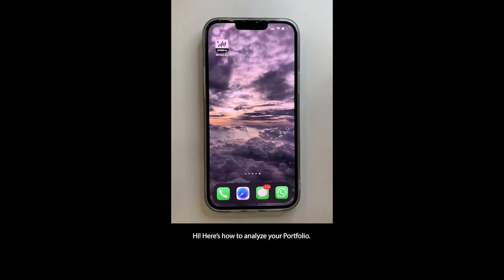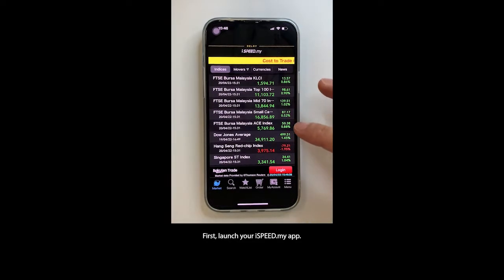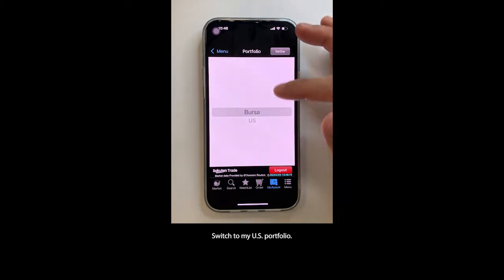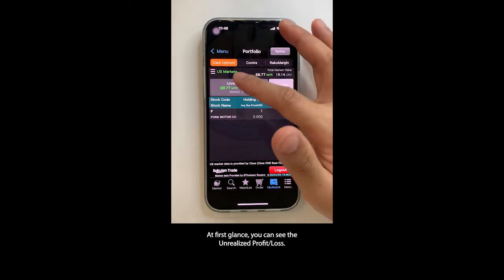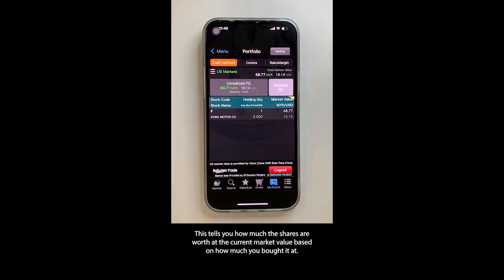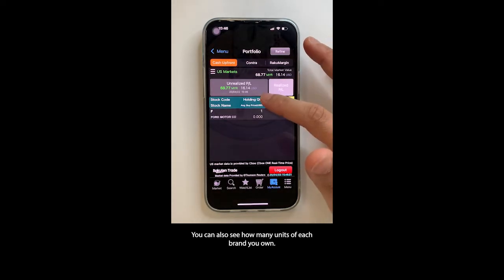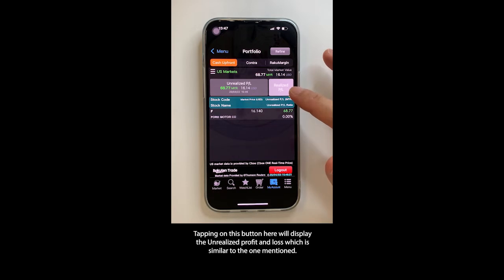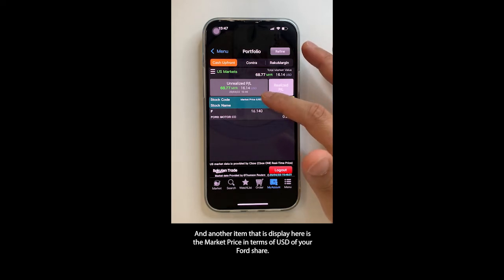How to Analyze Portfolio?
This tutorial video guides you how to monitor your portfolio holdings and track your holdings’ performance. At Rakuten Trade, you can monitor your portfolio holdings for both US and MY in same Cash Upfront account.

Not yet a Rakuten Trade client? to register.